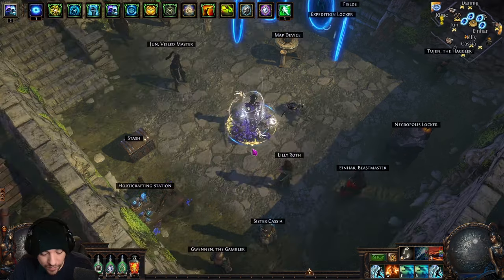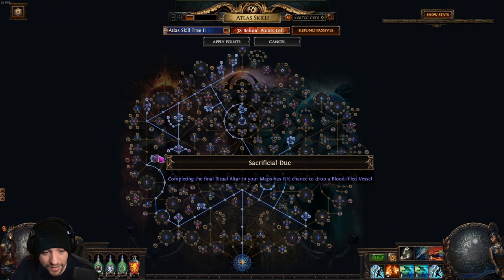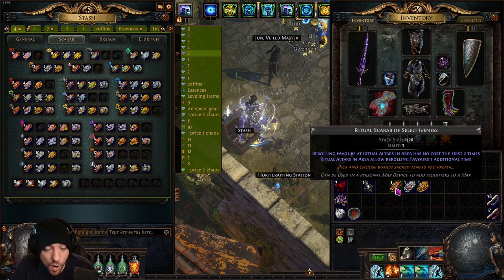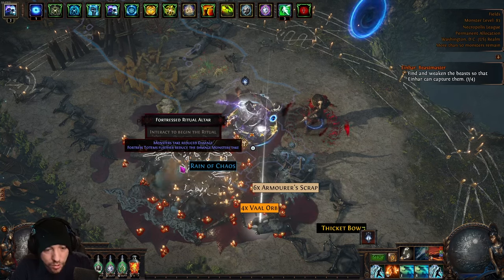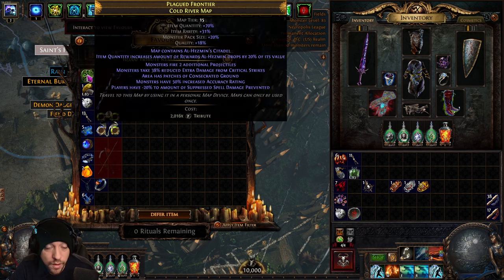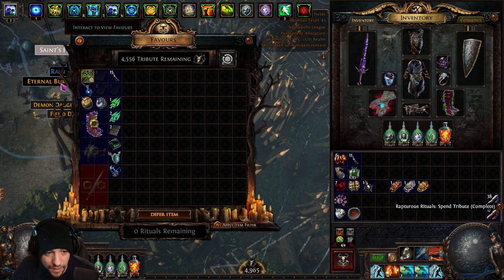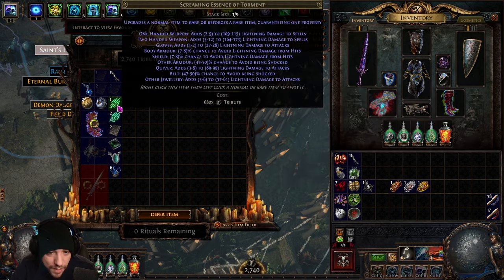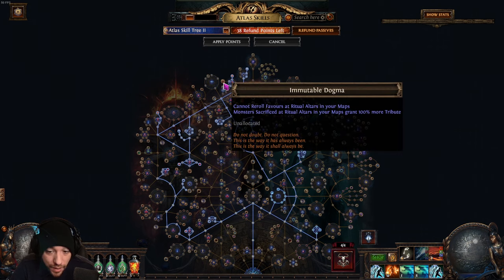POE 3.24 - Get INSANE Items From Farming Ritual! No Scarabs, New Player Friendly, ANY Map!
POE 3.24 - Get INSANE Items From Farming Ritual! No Scarabs, New Player Friendly, ANY Map! (Ritual Farming Guide)

**Follow the Twitch and Discord, where I stream and try to answer any questions you have!

Comment anything that may have changed or I got wrong!

Path of exile, 3.24, Necropolis League, simple strategy, ritual farm, ritual guide, currency farming strategy, easy farming strategy, maps farming strategy, simple, complete your atlas, farming guide, new player friendly, no magic find, new player, new player friendly, how to farm, make currency, HAVE FUN!